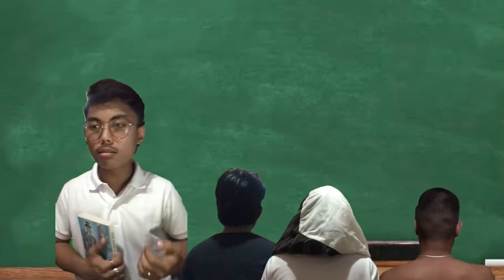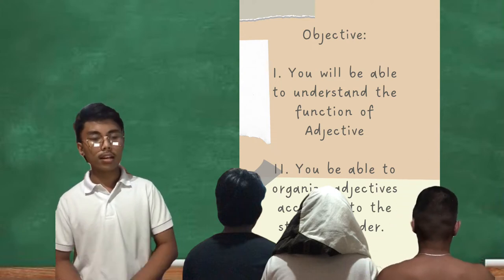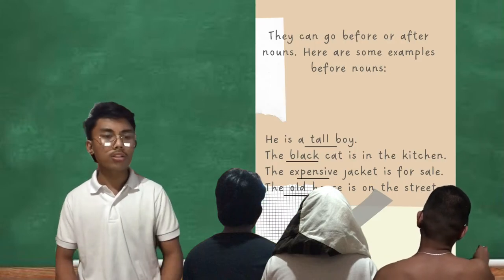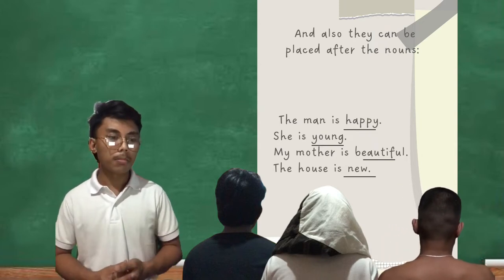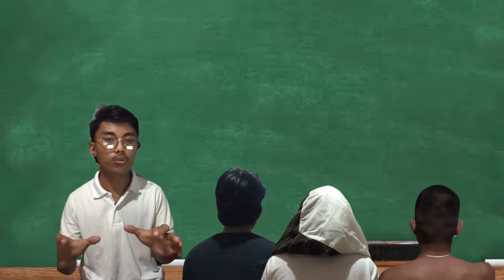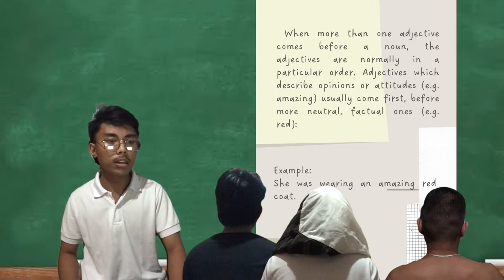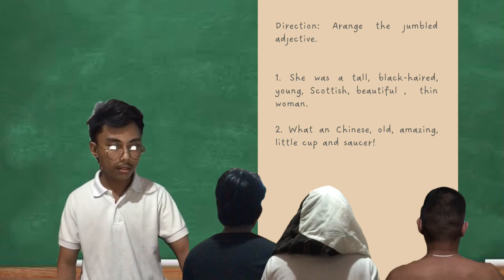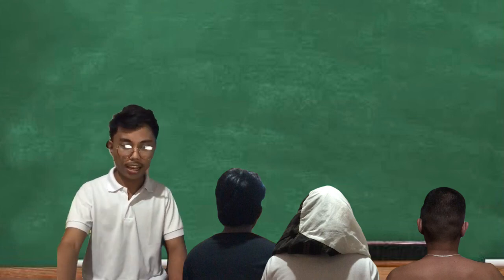Parts of Speech: Adjective and it’s proper order (EL 104 demo teaching)